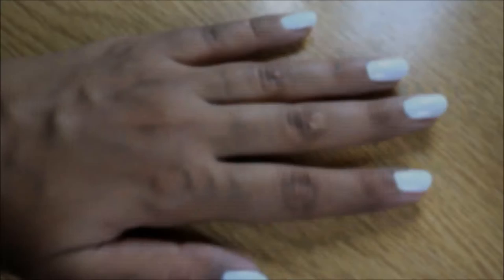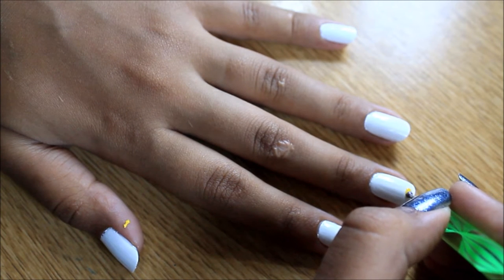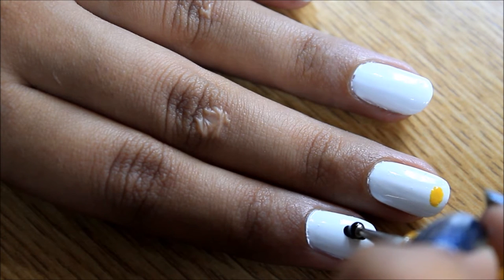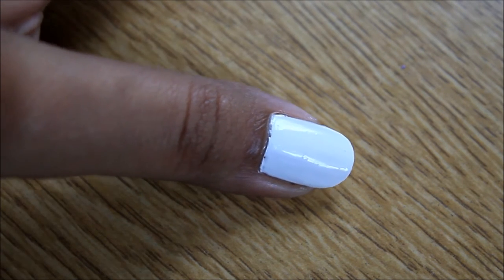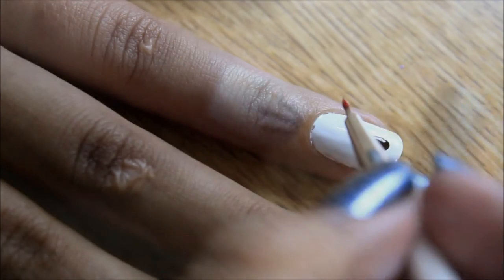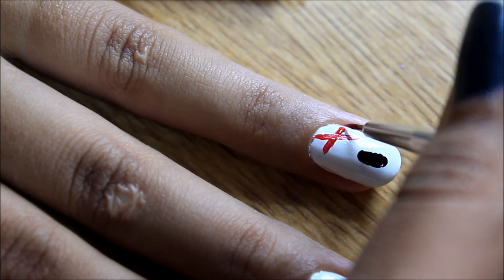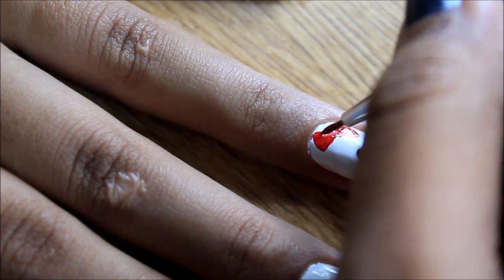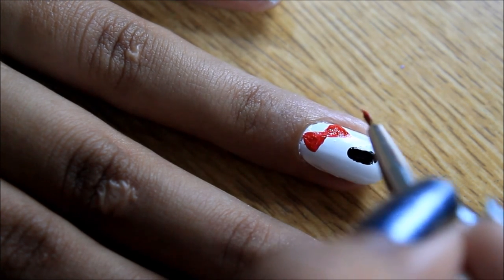HOW TO: Hello Kitty nails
This design was inspired from a google image i found and thought i'd recreate it because it was really cute! =)